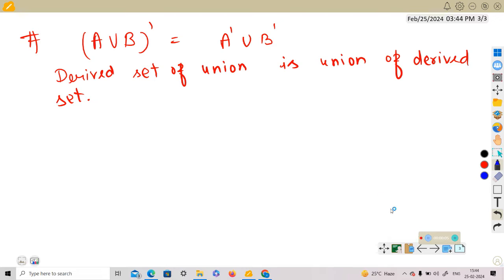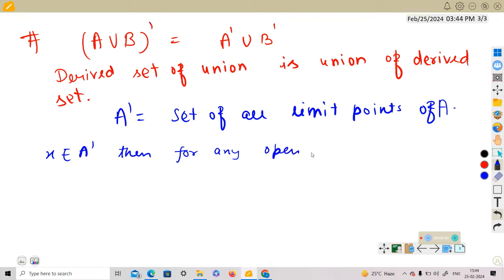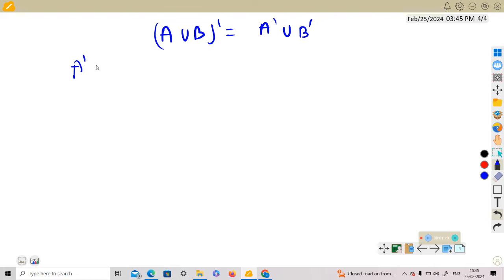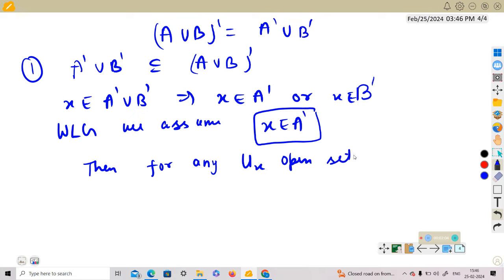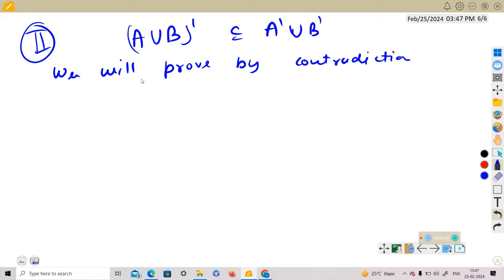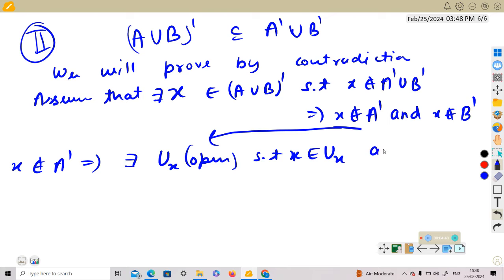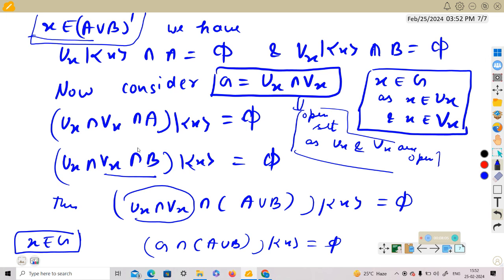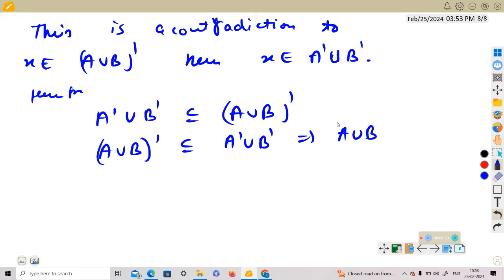(AUB)'=A'UB'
Derived set of union is the union of derived sets